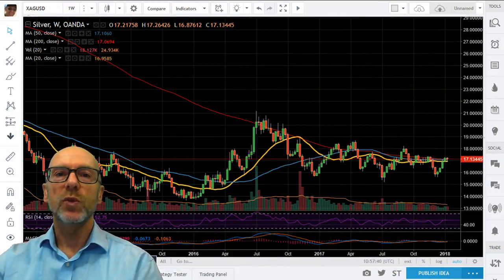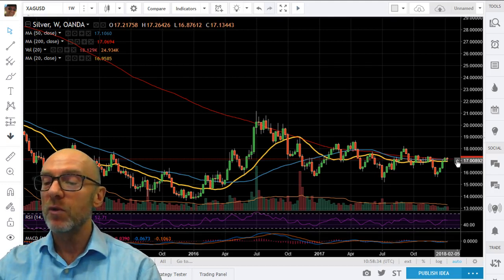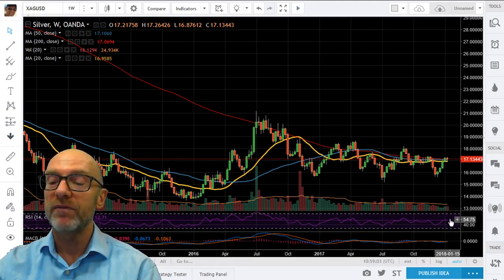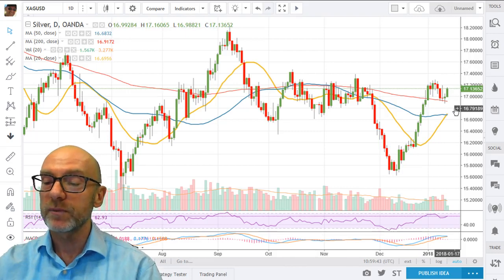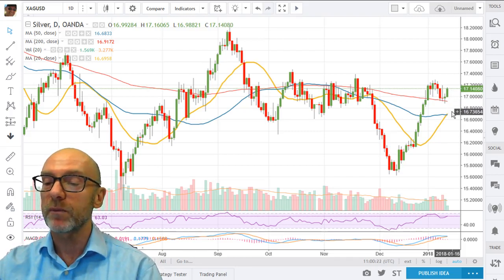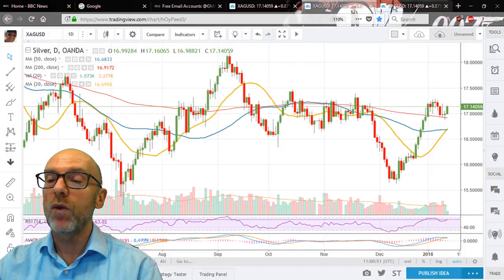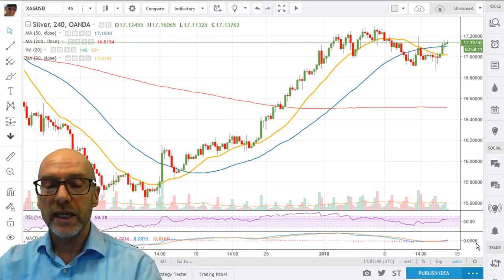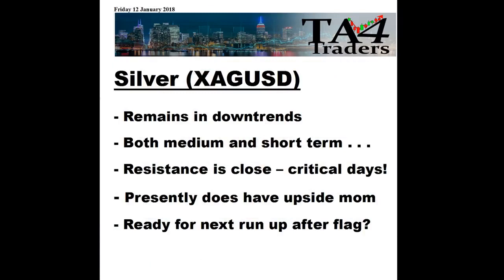Technical Analysis on the Silver price - 12th January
Technical Analysis on the price of Silver (XAGUSD) on the 12th January 2018 -